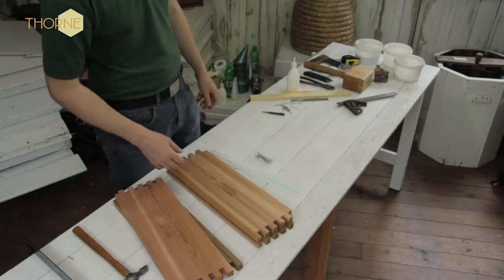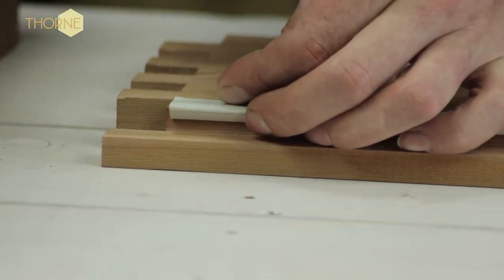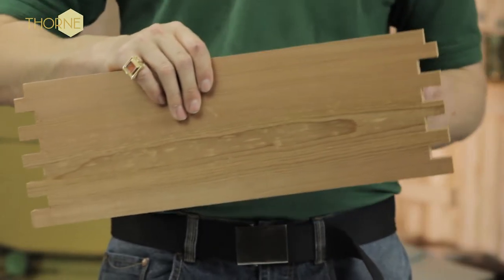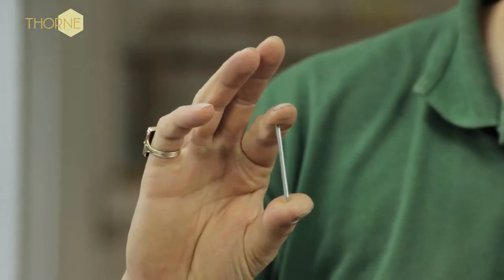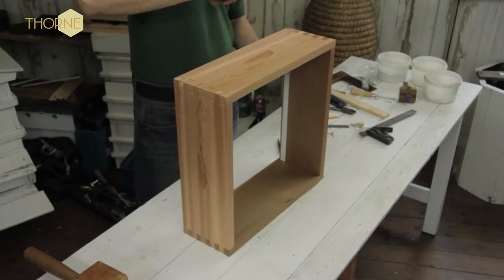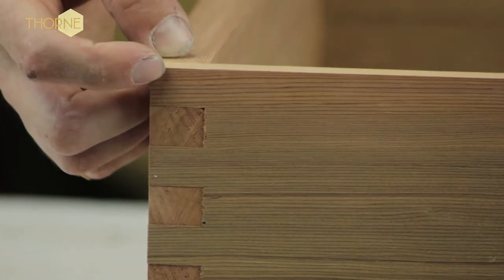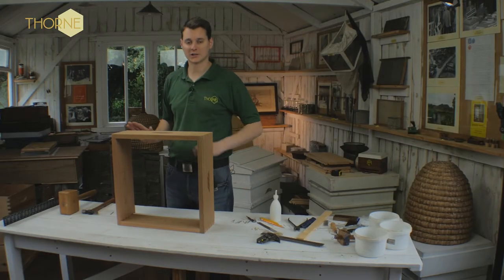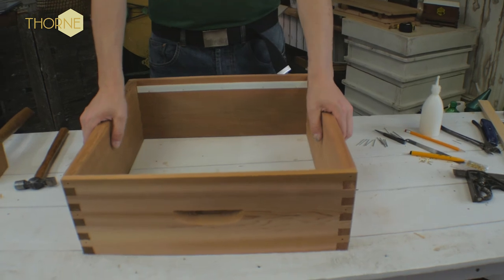Thorne Beehives - assembling a Commercial Super (also Langstroth/Dadant and Smith)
An easy to follow tutorial from Thorne Beehives showing how to assemble a Commercial Super.